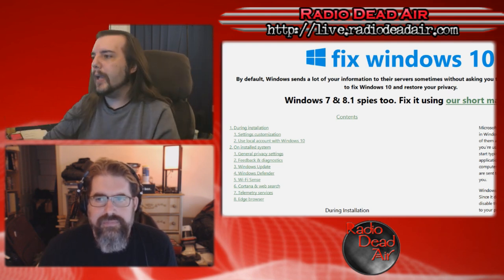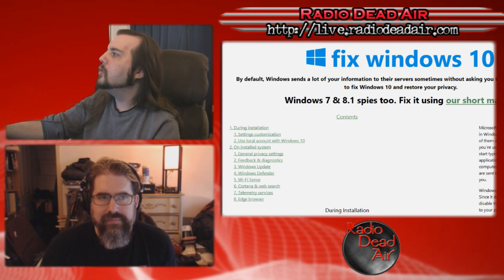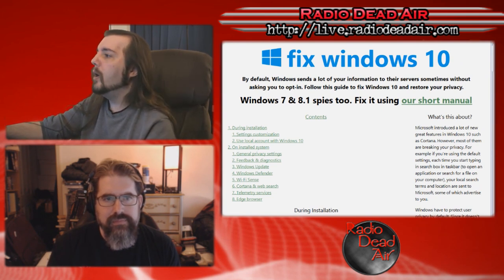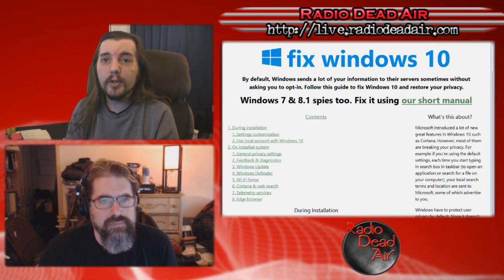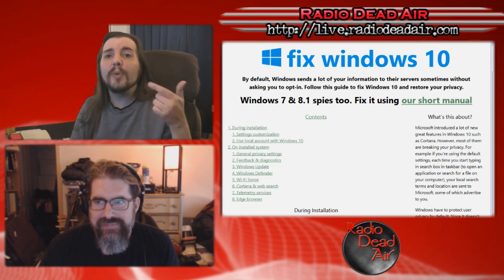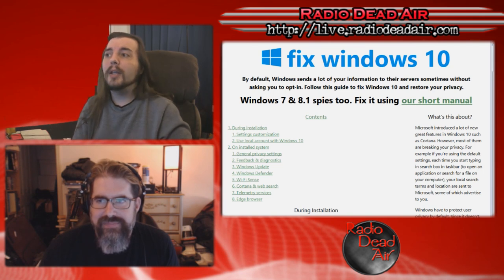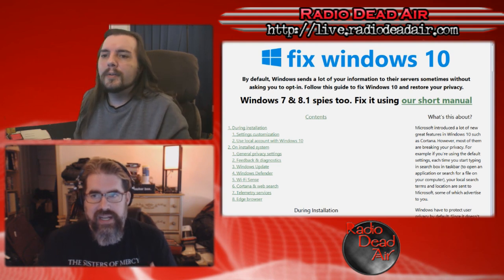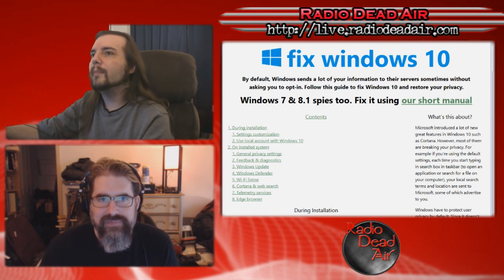Tech Q&A - Watercooled Laptop and Grill - 9/5/15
This month: make Windows stop spying on you, get a better router for your money and when baby monitors attack ...